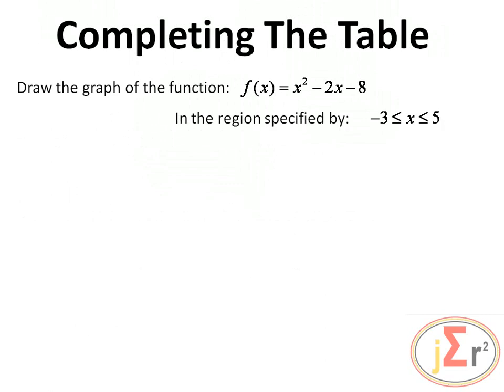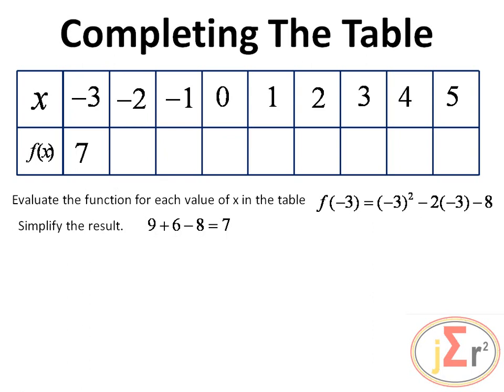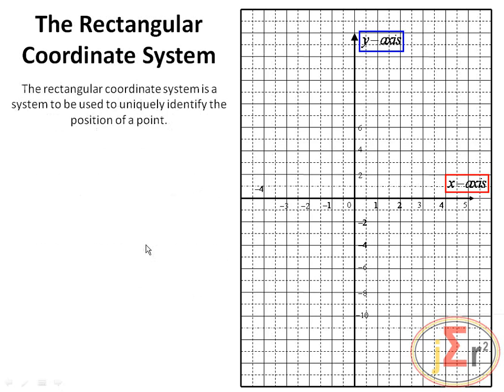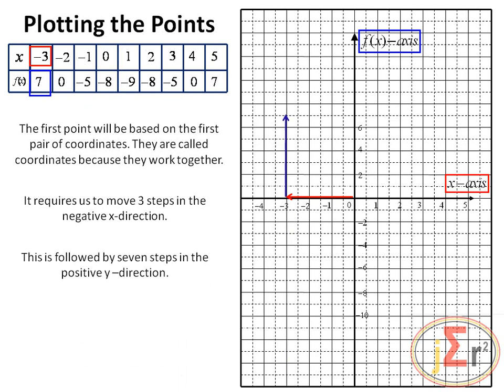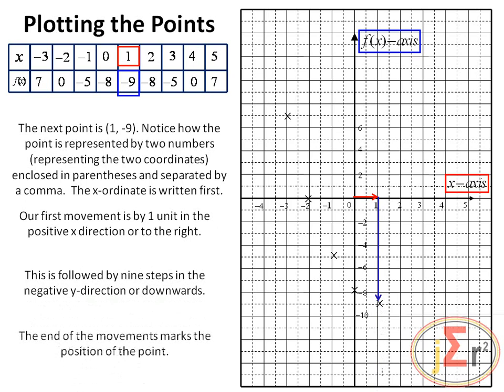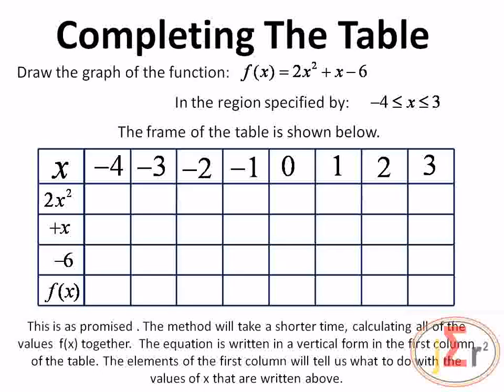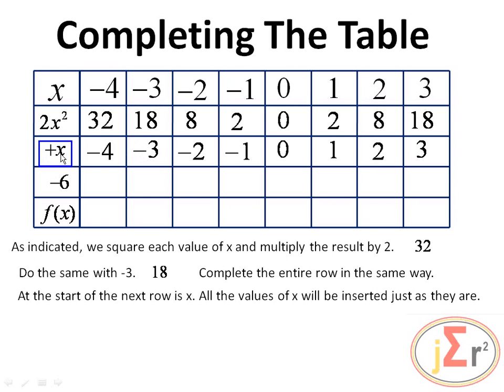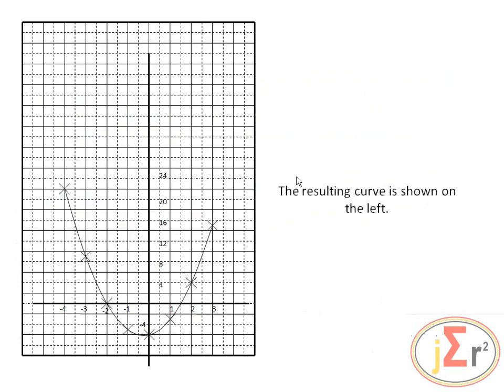18 Quadratic Graphs Edit pptx